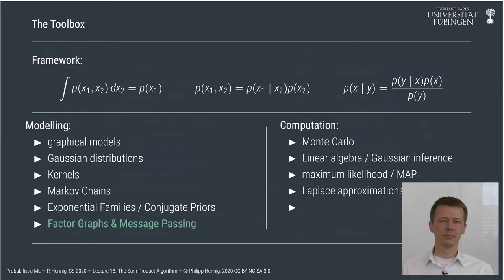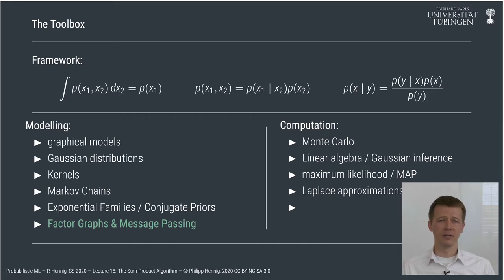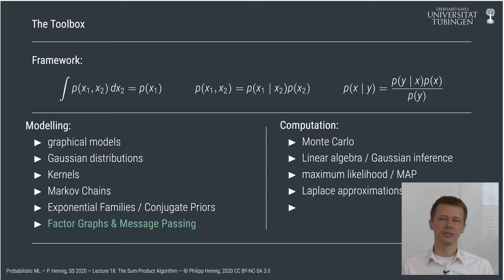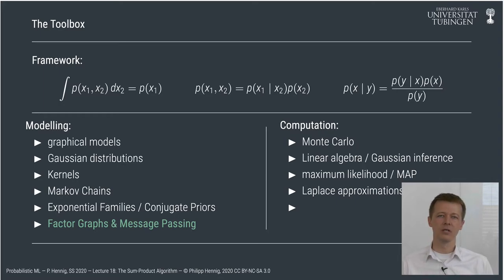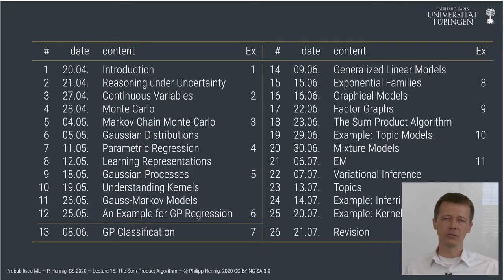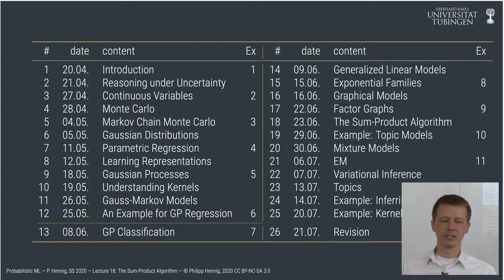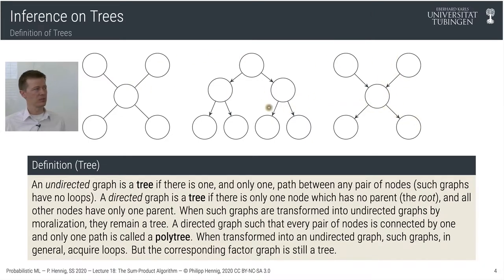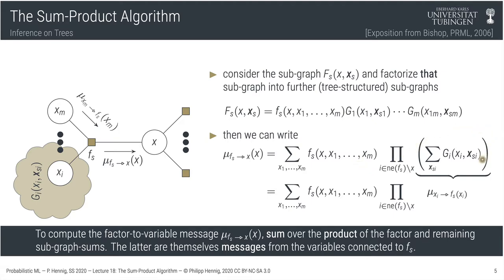Probabilistic ML - Lecture 18 - The Sum-Product Algorithm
This is the eighteenth lecture in the Probabilistic ML class of Prof. Dr. Philipp Hennig in the Summer Term 2020 at the University of Tübingen.

Contents:
* Factor Graphs, again
* The Sum-Product Algorithm
* The Max-Sum and Max-Product Algorithms
* The Junction-Tree Algorithm
* Dynamic Programming